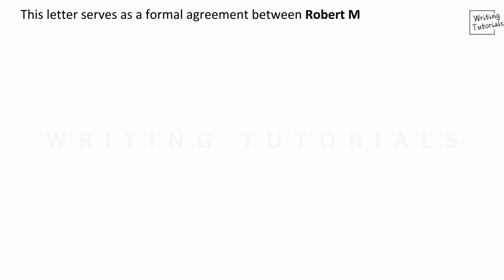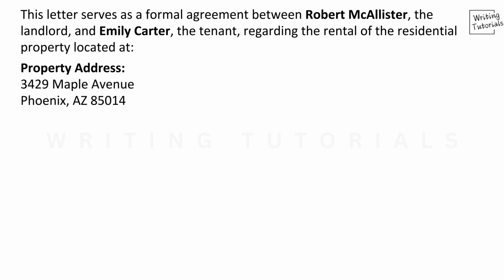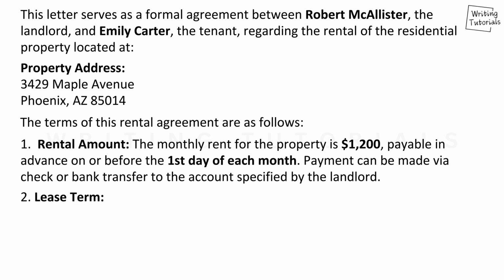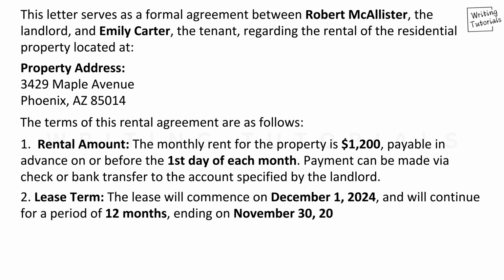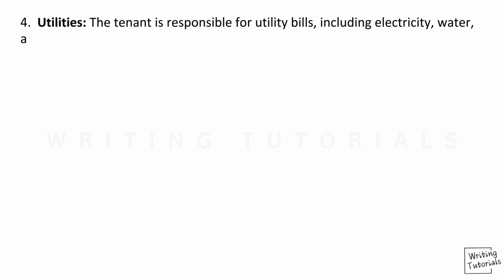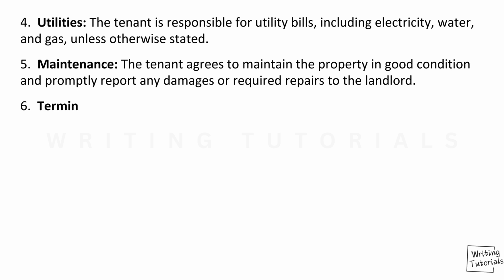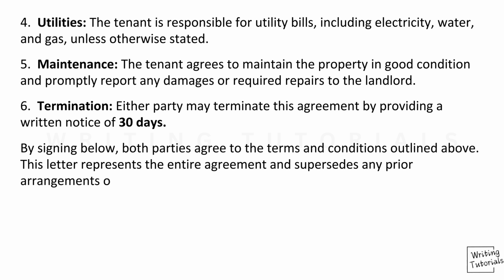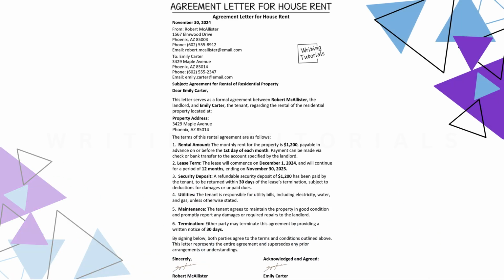How To Write Agreement Letter for House Rent with Sample and Explanation | Writing Tutorials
In this video, we’ll guide you on how to draft an agreement letter for house rent. Learn the key elements to include in a rental agreement letter, such as payment terms, lease duration, and house rules. Whether you’re a landlord or tenant, this tutorial will help you create a professional and legally sound agreement.

1. What is an agreement letter for house rent?

2. Why is a house rental agreement letter important?
It serves as a legally binding document, protecting the rights of both the landlord and the tenant and minimizing misunderstandings.

3. How to write an agreement letter for house rent step-by-step?
   - Step 1: Title: Write a clear title, e.g., “House Rental Agreement Letter.”
   - Step 2: Date: Include the date of writing the agreement.
   - Step 3: Parties Involved: Clearly state the names and addresses of the landlord and tenant.
   - Step 4: Property Details: Describe the property being rented, including its address and type (e.g., apartment, house).
   - Step 5: Lease Term: Specify the duration of the lease, including start and end dates.
   - Step 6: Rent Amount and Payment Terms: Include the monthly rent amount, due date, and acceptable payment methods.
   - Step 7: Security Deposit: Mention the deposit amount, conditions for its return, and any deductions allowed.
   - Step 8: House Rules: State any rules or restrictions, such as pet policies, maintenance responsibilities, or guest limits.
   - Step 9: Termination Clause: Explain the process and notice period for terminating the agreement.
   - Step 10: Signatures: Provide space for the signatures of both the landlord and tenant, along with the date of signing.

4. Is a rental agreement letter legally binding?
Yes, when signed by both parties, it becomes a legally binding document enforceable in court.

5. What’s the difference between a rental agreement and a lease agreement?
A rental agreement is usually month-to-month, while a lease agreement is for a fixed term, such as 6 or 12 months.

6. Should the rental agreement letter be notarized?
It depends on local laws. Notarization isn’t always required but adds an extra layer of legal validity.

7. What should be included in a termination clause?
Details on how either party can terminate the agreement, required notice period, and any penalties for early termination.

8. Can the terms of the agreement be modified later?
Yes, but any changes should be documented in writing and signed by both parties.

9. Is a verbal rental agreement valid?
Verbal agreements can be valid but are harder to enforce legally compared to written agreements.

10. What happens if the tenant or landlord violates the agreement?
Violations can lead to penalties, eviction, or legal action, depending on the nature of the breach.

11. Should a rental agreement letter include utilities?
Yes, clarify who is responsible for paying utilities like electricity, water, and gas to avoid disputes.

12. How long should a rental agreement letter be?
It should be detailed enough to cover all terms but concise and straightforward, typically 1-2 pages.